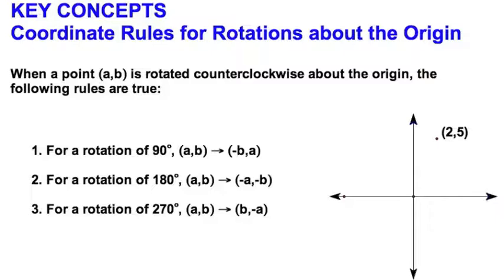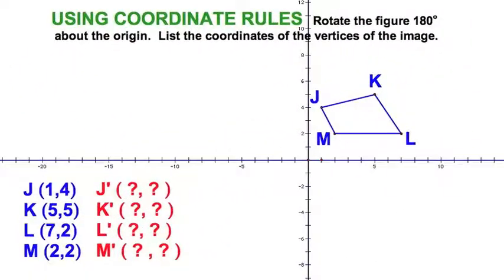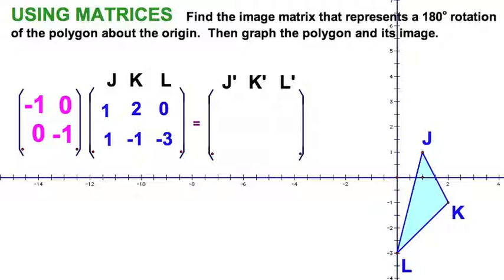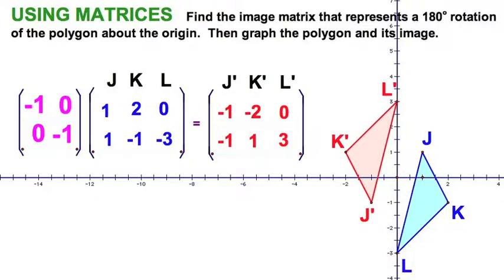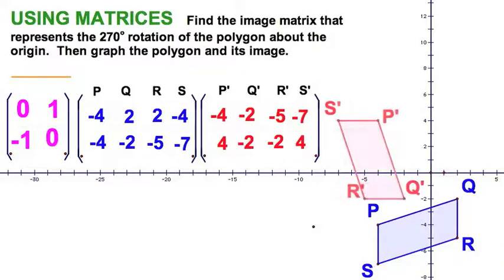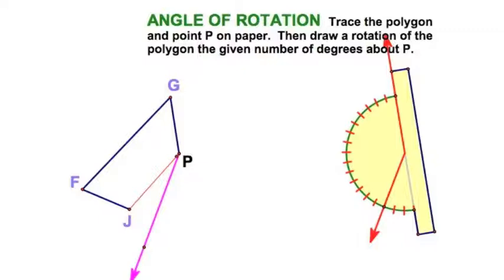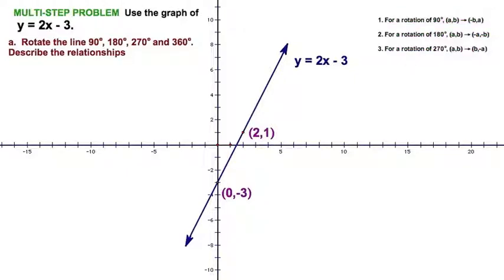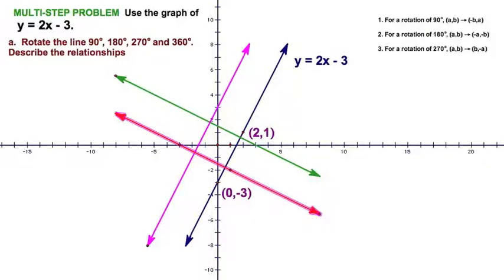Rotations in the Coordinate Plane / 9.4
This lesson involves rotations in the coordinate plane.  We use coordinate rules as well as matrix multiplication to rotate a polygon about the origin by 90º, 180º, 270º, or 360º. Reference Section 9.4 in the McDougal-Littell Geometry Textbook.
Each video in this series is designed to accompany a specific chapter in the McDougal-Littel Geometry text book for high school geometry.